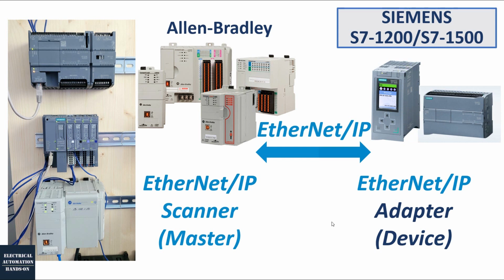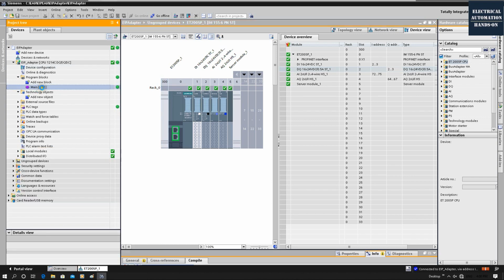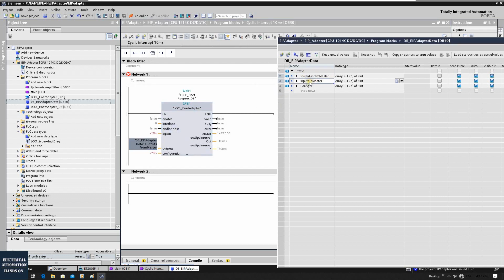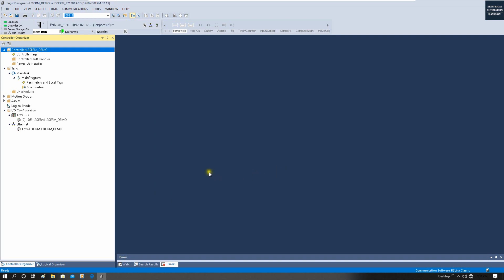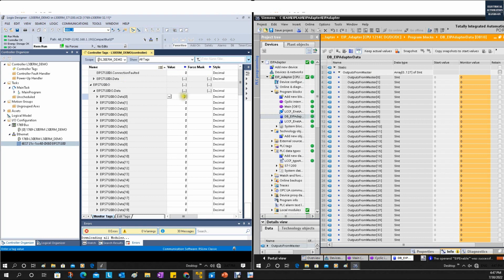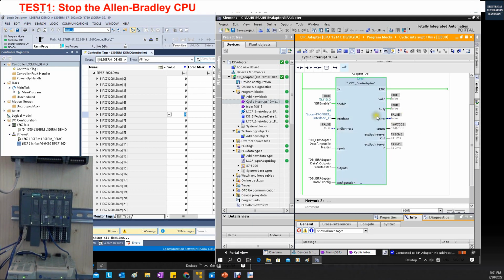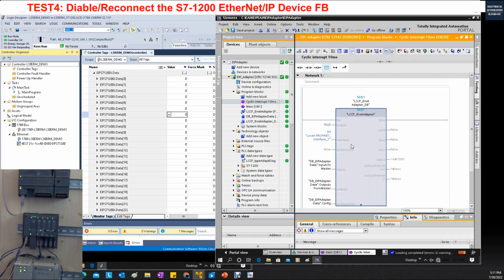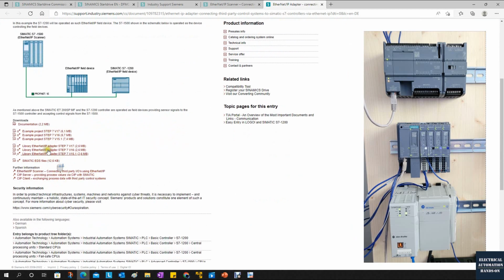COM27. EtherNet/IP Adapter - Siemens S7-1200 S7-1500 Communicate with Allen Bradley PLC (Scanner)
This video shows how a Siemens S7-1200/S7-1500 PLC runs as EtherNet/IP Adapter (Device). The Allen-Bradley Compectlogic runs as EtherNet/IP Scanner (Master) or the test demonstration.

Chapters:
2:57: The mainstream EtherNet/IP Scanners controller
4:20: EtherNet/IP Adapter Siemens Example Program
6:30: Program EIP Adapter in TIA Portal Project
12:10: EtherNet/IP Adapter Inputs/Outputs Settings
14:25: "LCCF_EnetAdapter" FB
19:15: Allen-Bradley Studio5000 EtherNet/IP Scanner Program
21:10: Add the S7-1200 EDS file as EIP Adapter
23:25: Online Test
33:15: Test1: Stop EIP Scanner
35:08: Test2: Shutdown EIP Scanner
38:00: Test3: Shutdown S7-1200 EIP Adapter
39:00: Test4: Disable Issue of S7-1200 EIP Adapter
41:50: Test Summary
42:40: Important Tips in Manual

Example Program
ID: 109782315 EtherNet/IP Adapter - connecting third-party control systems to SIMATIC S7 controllers via EtherNet/IP

COM29. EtherNet/IP - Schneider M241 M251 M262 (Adapter) & Allen Bradley CompactLogix (Scanner) Processing